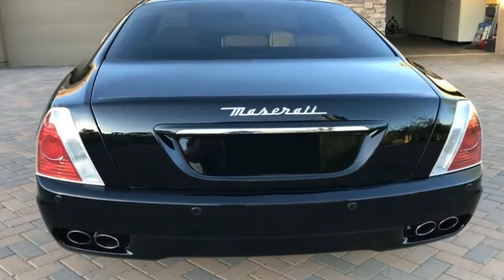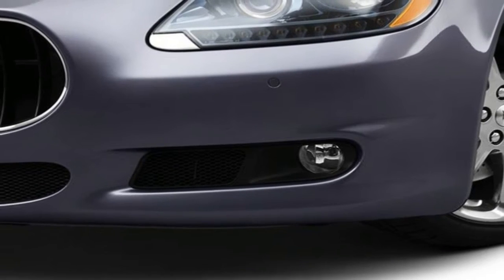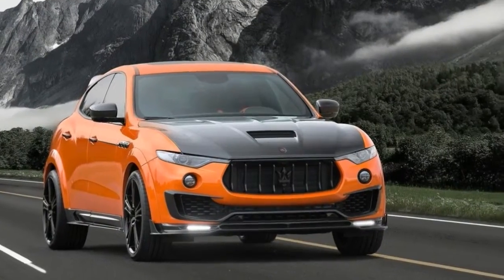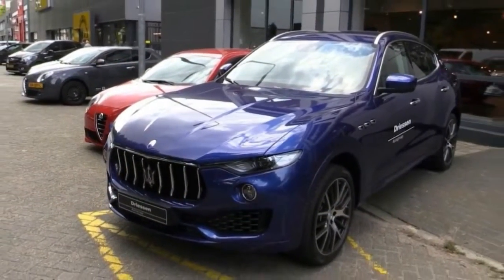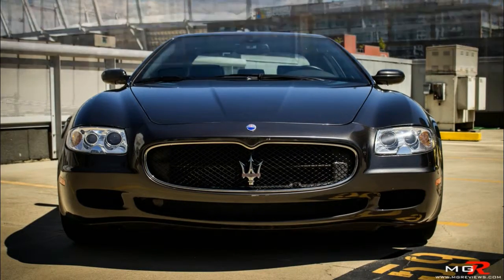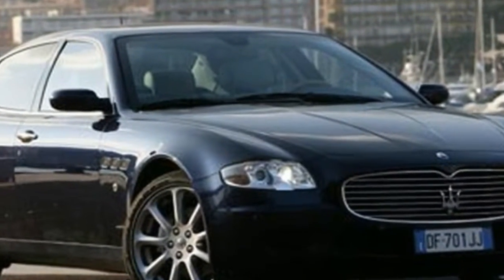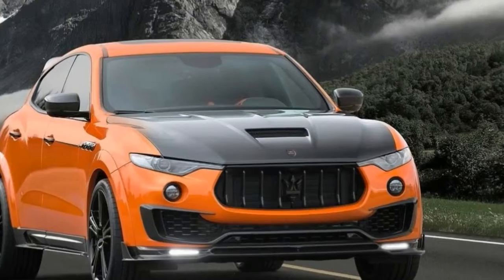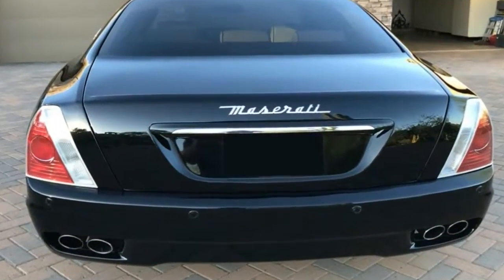Hot News !!!! 2017 Maserati Gran Turismo spe & price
Hot News ! 2017 Maserati Gran Turismo spe & price - The 2017 Maserati GranTurismo coupe lineup sports a Ferrari-built 454-hp, 384-lb-ft of torque 4.7-liter V-8 that routes power through a six-speed automatic. This rear-drive coupe delivers an EPA-rated 13/21 mpg city/highway. The GranTurismo convertible lineup comes equipped with the same 4.7-liter V-8 mated to a six-speed automatic but has a lower power rating of 444 hp and 376 lb-ft of torque. The heavier convertible delivers slightly worse fuel economy at 13/20 mpg. In Motor Trend testing, the 2013 Maserati GranTurismo (same power output as 2017) hit 60 mph in 4.6 seconds and the quarter mile in 13.1 seconds at 109.2 mph.

You can order your 2017 Maserati GranTurismo with the Interior Carbon package that consists of carbon finish on the dash and door panel trims, carbon fiber door entry guards, center console in carbon fiber, carbon fiber paddle shifters, instrument cluster surround in carbon fiber, carbon fiber finish on the black leather steering wheel, and MC design aluminum driving pedals. The available premium dual-color interior features handcrafted leather and visible double stitching that can be ordered in a myriad of combinations. Standard equipment includes 20-inch alloy wheels, 10-way power adjustable heated front seats, front and rear parking sensors, dual-mode sports exhaust system, adaptive HID headlights, heated power folding and auto-dimming mirrors, and adjustable suspension dampers to name a few.

██████ GET DAILY UPDATES! NOW! ██████